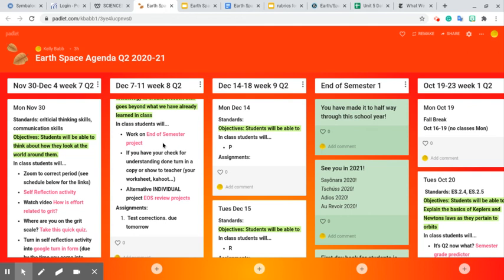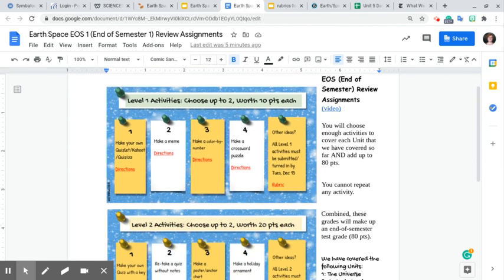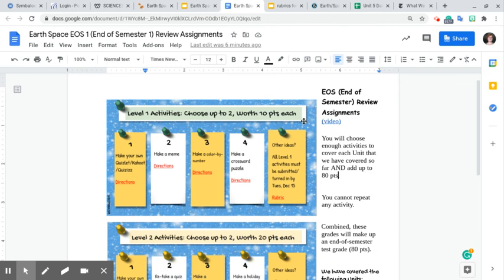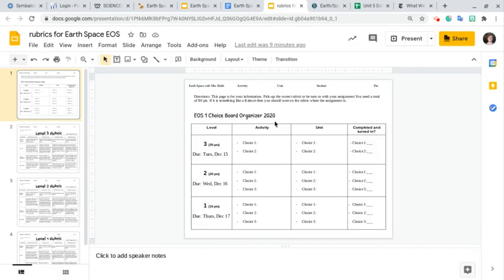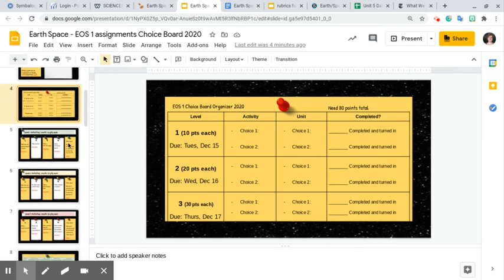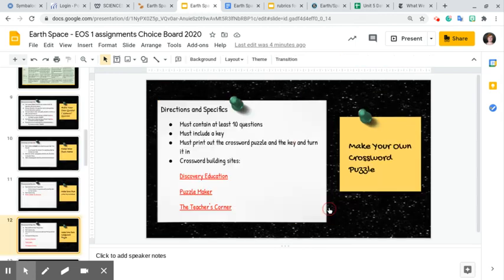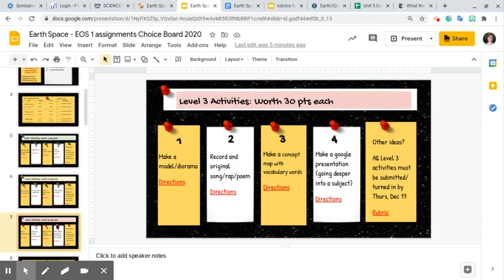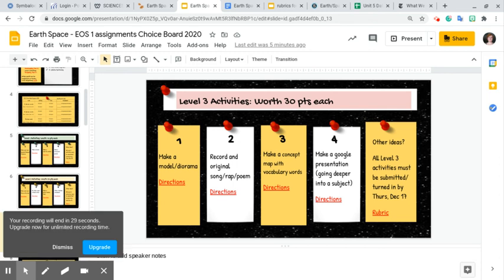Alternative End of Semester review projects, an introduction for Earth Space